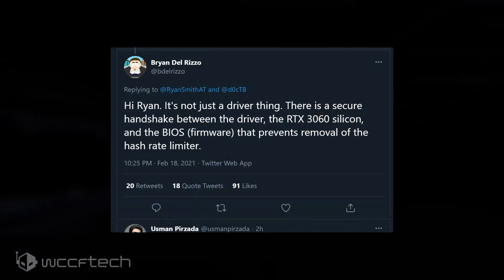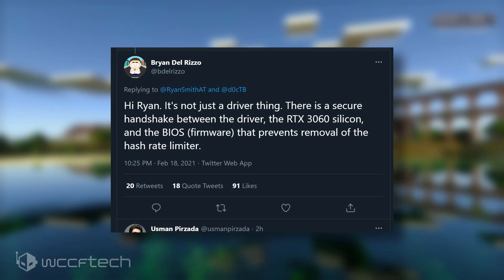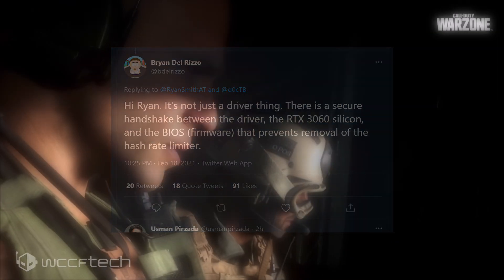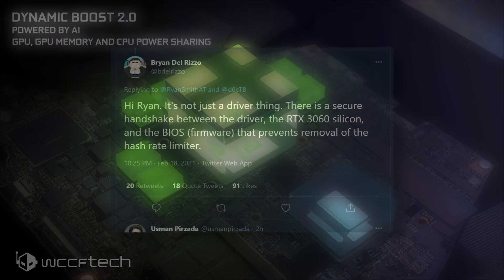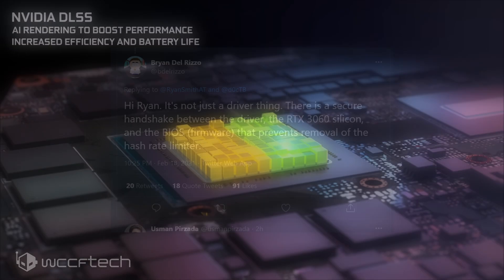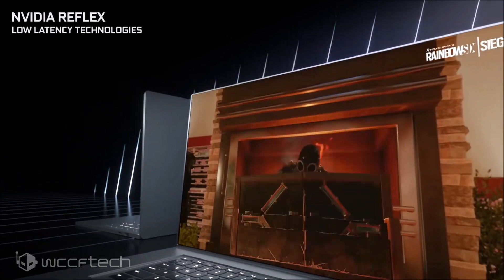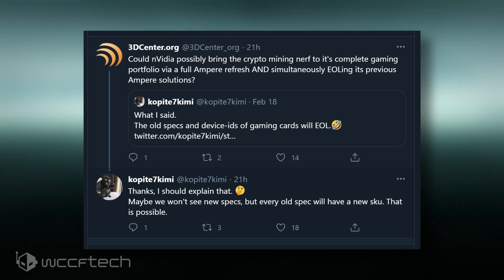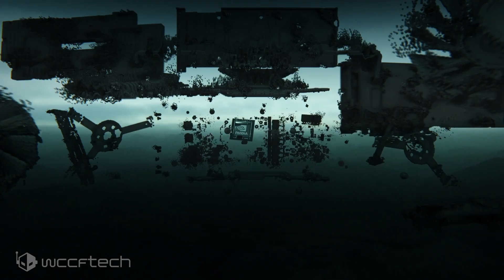NVIDIA Sheds Light on GeForce GPUs Cryptocurrency Mining Nerf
NVIDIA Says Its Hard To Crack GeForce GPU Mining Hash Rate Limiter, Current Ampere & Turing GPUs Remain Unaffected But Future Gaming Graphics Cards Likely To Get Similar Treatment